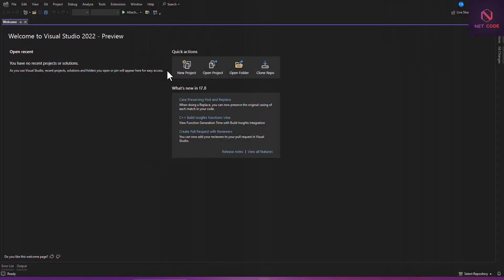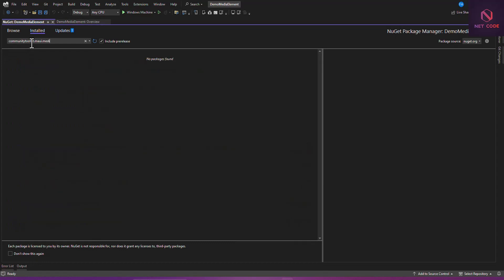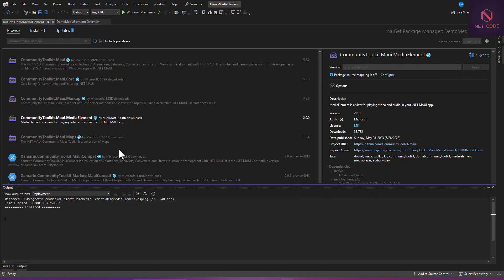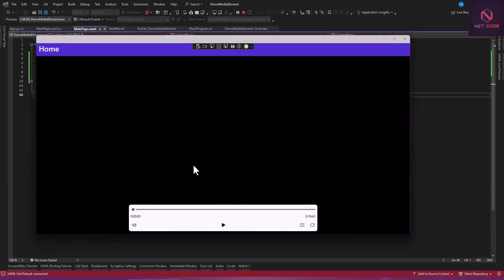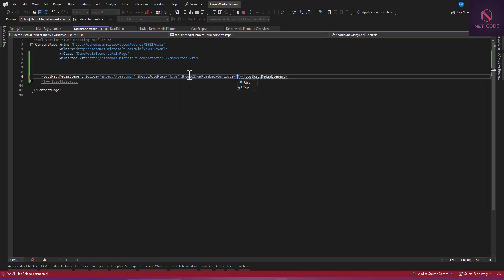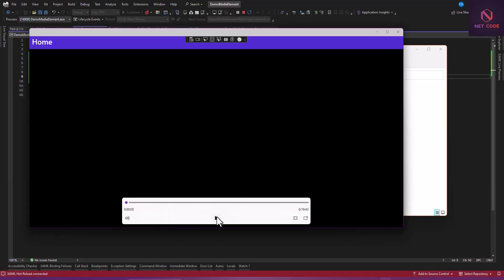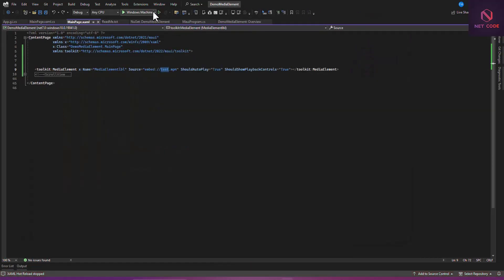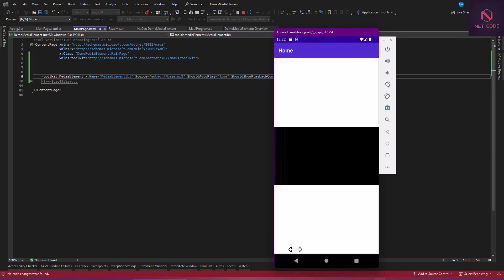.NET Maui Apps | Play Video and Audio using Media Element in .NET MAUI Mobile and Desktop apps.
Hello everyone, welcome, in this video I will show you how to play video and audio on android, iOS, windows and Mac devices using Media Element in .NET MAUI Mobile and Desktop application development.

Play Video and Audio using MedieElement in  .NET MAUI Mobile and Desktop apps.
| Convert Image to Base64string and from Base64string to image in NET MAUI apps.
| Access Device Camera and Files using MediaPicker in MAUI Mobile and Desktop apps
| Using FilePicker to select file to MAUI Mobile and Desktop application.
| Integrate Google Material Design Icons into MAUI Mobile and Desktop applications.
| Display list of data using ListView component in Mobile and Desktop applications.
| Using BottomSheet popup to display information in Mobile applications
| Display sliding images and texts using CarouselView in your mobile applications.
| Grouping data (Contact List) from SQLite database with MVVM in Mobile applications.
| CRUD Operations with SQLite using MVVM, Toast notification and Syncfusion component.
| Create Cascading Dropdown List in Mobile and Desktop applications.
| Search through Web API data list with Search Handler in Mobile and Desktop apps.
| Scroll through data without ending in Mobile app using Collection View.
| How to install and re-use already installed NuGet packages into new project.
| Display Popups with MVVM In .NET Maui Mobile and Desktop applications.
| Create Flyout, Tab Bars and Tabs in Maui Mobile and Desktop applications.
| Using Toast and Snack Bar in . NET MAUI Mobile and Desktop applications
| Using Popups -DisplayAlert, DisplayActionSheet and DisplayPromptAsync in MAUI apps.
| Style Mobile and Desktops applications using XAML In NET MAUI.